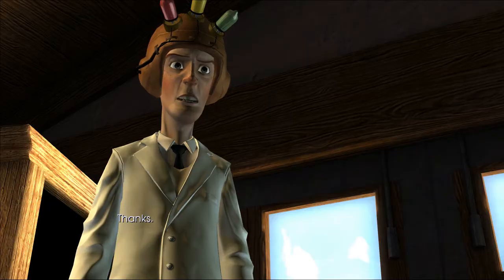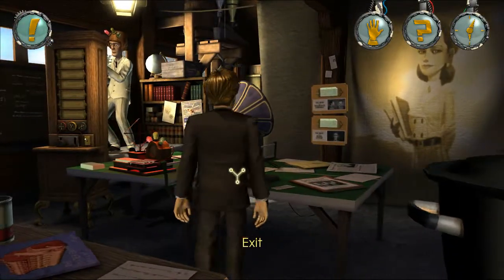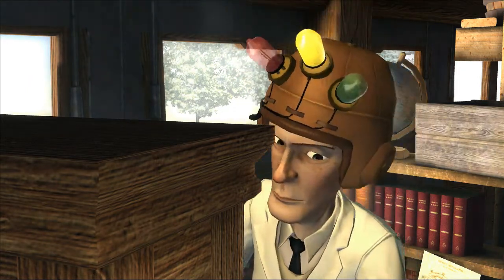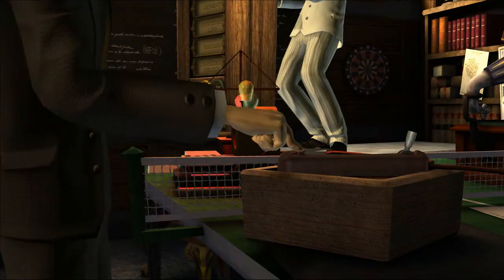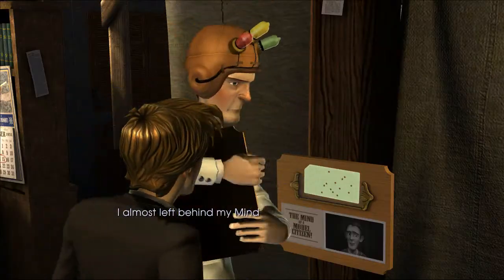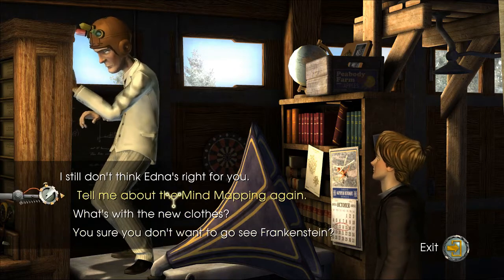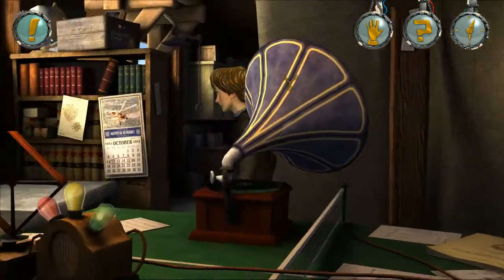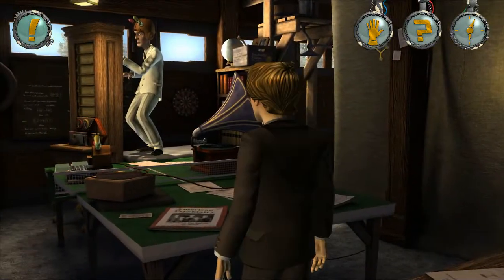Back to the Future: Ep 4 - Double Vision Walkthrough / Gameplay Part 35 - Emmett Tannen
Back to the Future: Ep 4 - Double Visions Part 36 - Soon